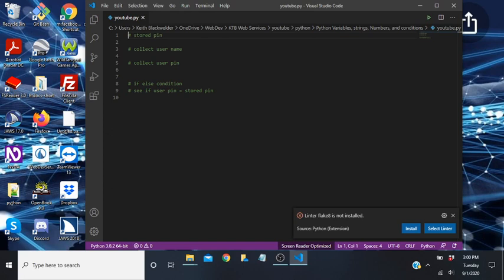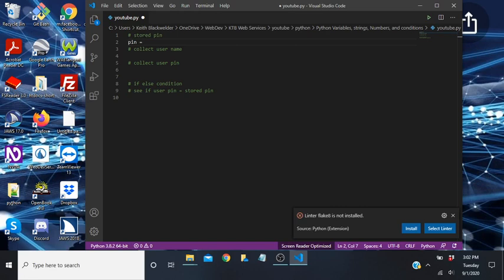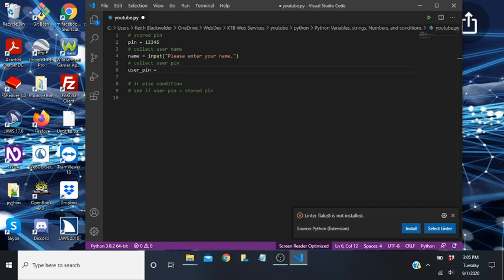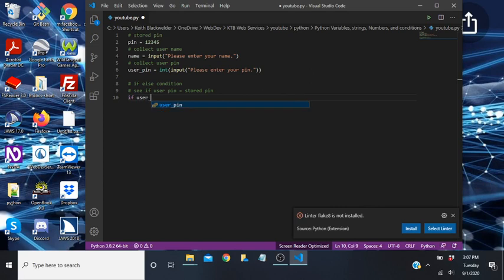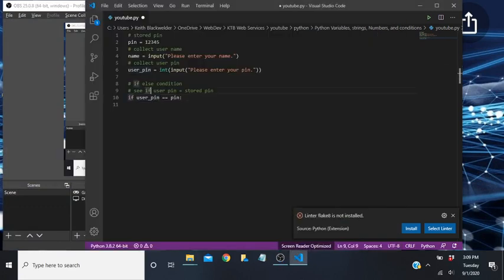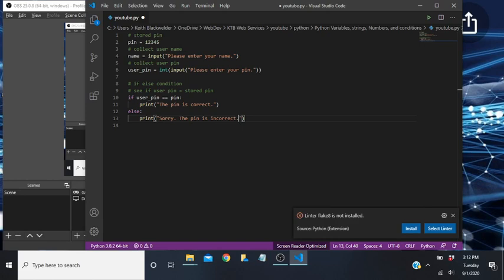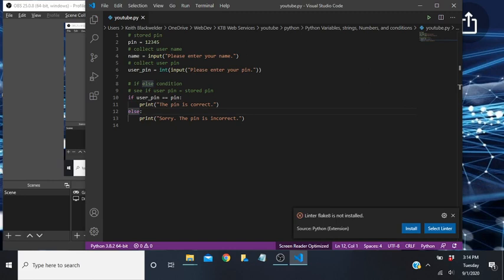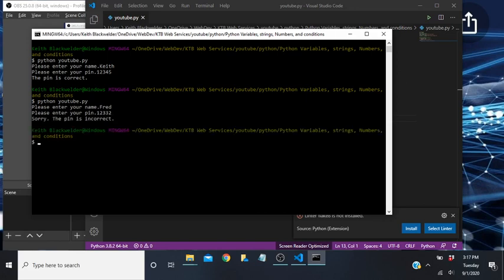Episode #51: Getting Started with Basic Fundamentals of Python while using a Screen Reader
Hey Everyone! Welcome to a basic intro to Python while using a screen reader. In future video's, we will go into more detail about each of the things discussed in this video.

# stored pin
pin = 12345
# collect user name
name = input("Please enter your name.")
# collect user pin
user_pin = int(input("Please enter your pin."))

# see if user pin = stored pin
if user_pin == pin:
    print("The pin is correct.")
else:
    print("Sorry. The pin is incorrect.")